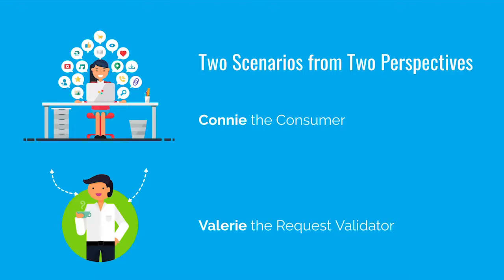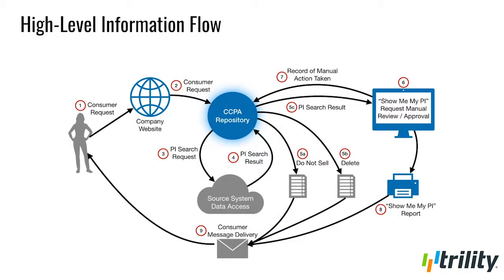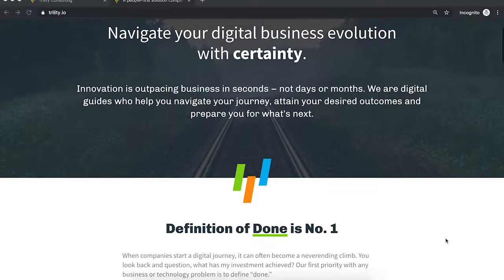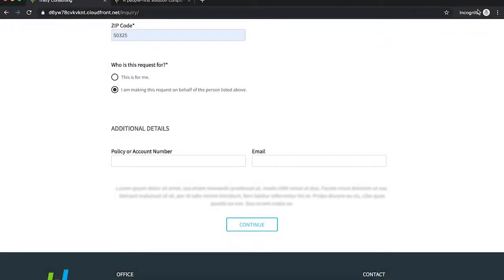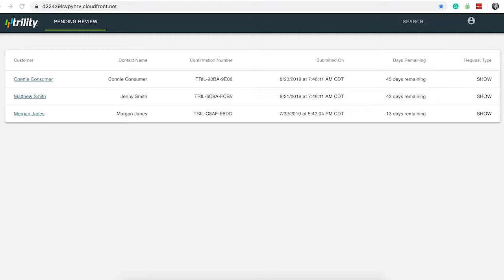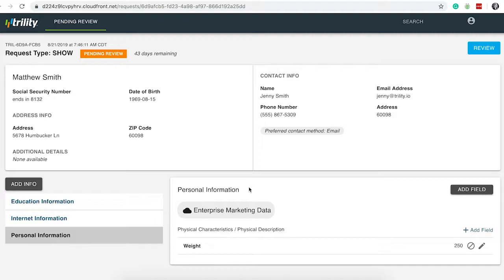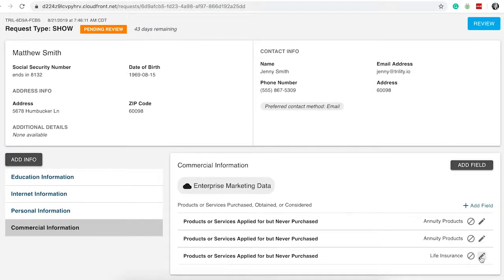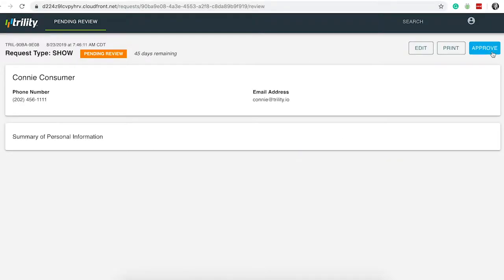How to Comply with CCPA Requirements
In this video, you’ll gain a high-level understanding of how your organization can comply with the California Consumer Privacy Act (CCPA) using a solution-based approach.

1:00-3:29 Minutes | Defining the Business Problem
You’ll gain a basic understanding of the business problem CCPA presents to organizations by looking at it from two perspectives: The consumer making a request and an internal employee who is tasked with responding to the consumer request.

Demonstration of a Solution Approach to CCPA
3:30-5:42 | Consumer Request
You’ll walk through how a consumer would make a CCPA request from your website. CCPA requires organizations provide a Do Not Sell My Personal Information link on their websites that allows the consumer to make that request, as well as a request to delete their personal information or have their personal information shown to them.

5:42-10:00 | Internal Process
This section of the video shows how an internal team member can review and respond to a consumer requesting to have their information shown to them. This solution approach also allows for a manual review process that can be integrated with an automated one.

Not sure if CCPA applies to you?
Take a free assessment to determine if this privacy law impacts your business.